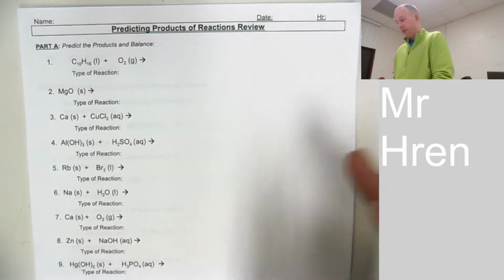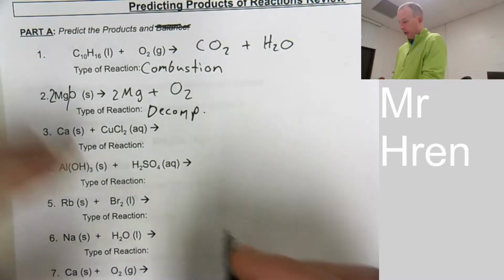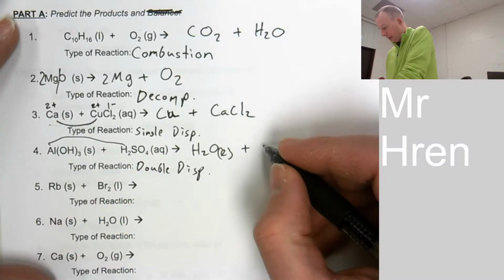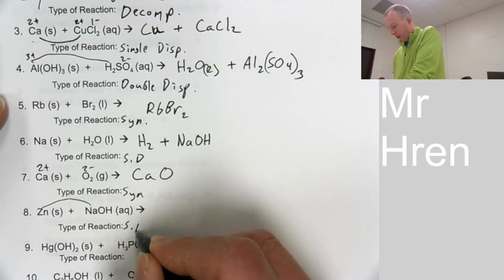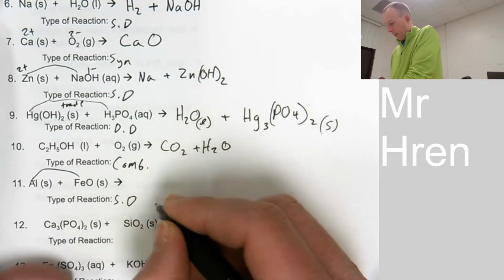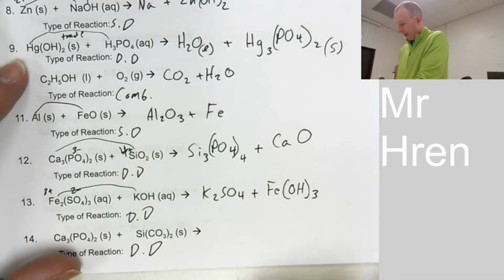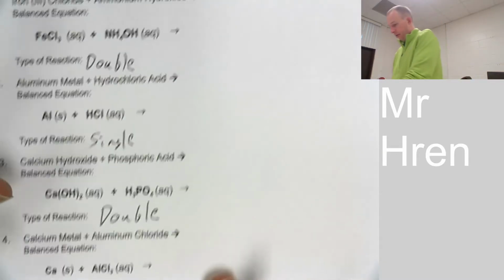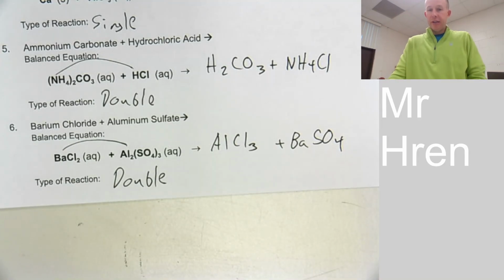Predicting Products Review Answers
Very basic how to predict the products of certain reaction types review worksheet answers.